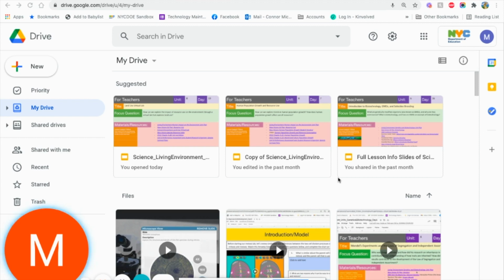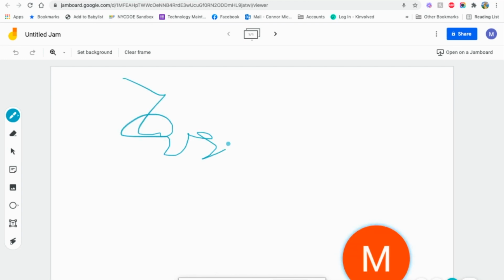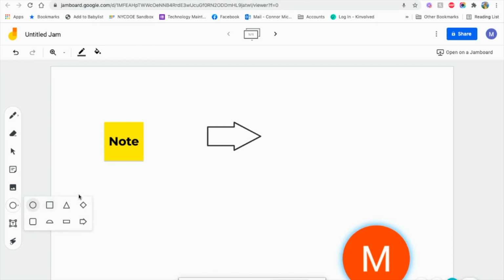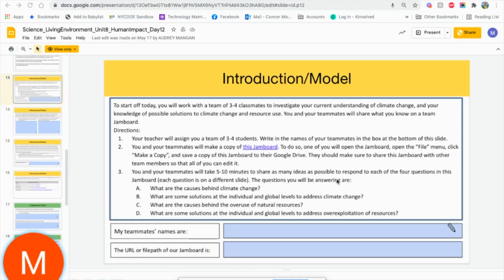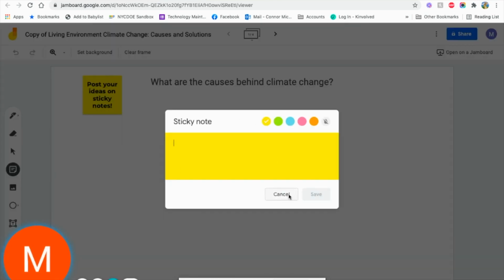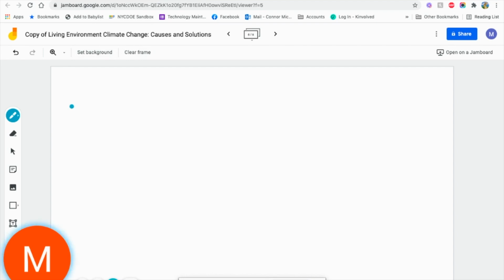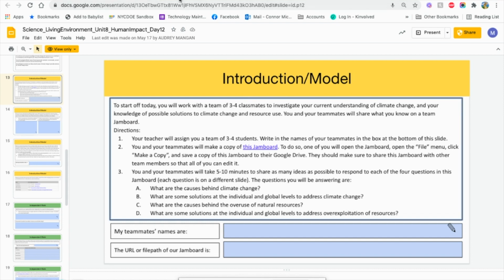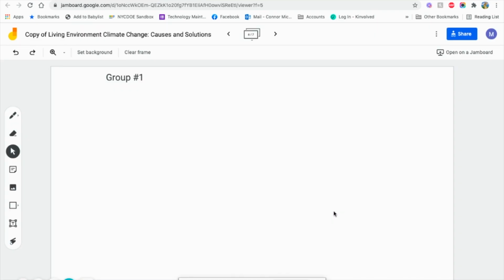Science_LivingEnvironment_Unit8_HumanImpact_Day12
In today’s lesson, you will complete your study of the causes of climate change, resource use, and pollution, and will begin to investigate and think about possible solutions to these negative impacts that humans have had on their environment.
You will share your present knowledge of climate change and resource use on a Jamboard in a small group, and will organize your ideas and examples by theme or topic.